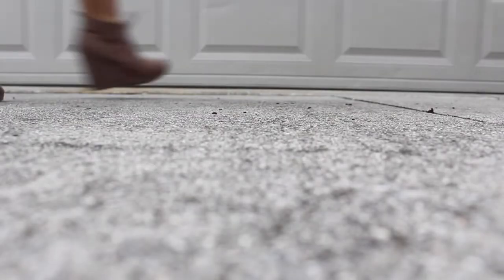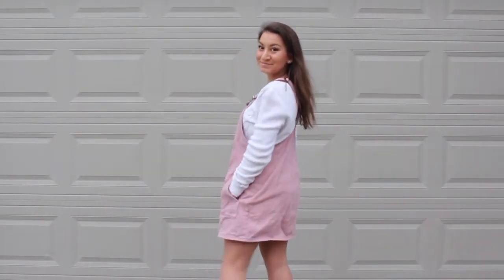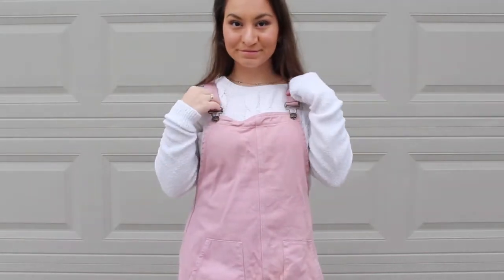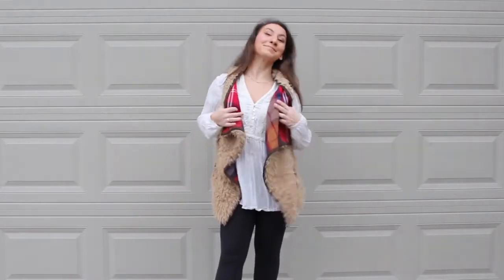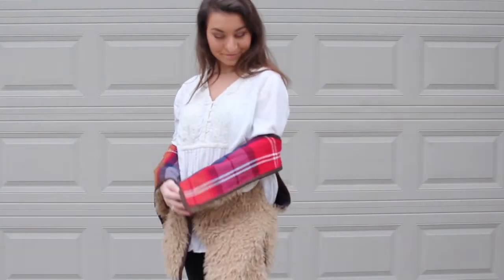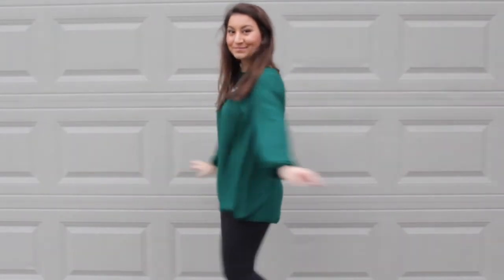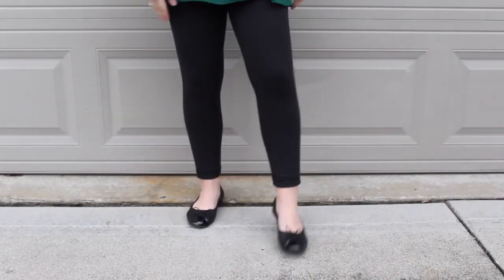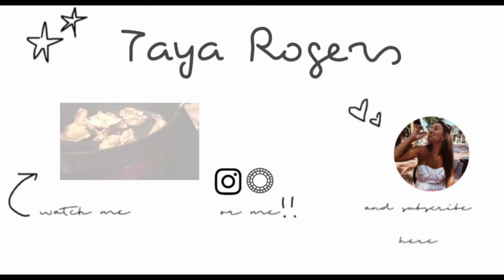Holiday Lookbook 2018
Hey everyone! Today's video is on Christmas / holiday party outfits! I hope you like the outfit ideas in this lookbook and that it gives you some inspiration on what to wear for the holidays! :)

Camera & Camera Lens I Use:
Canon Rebel 6 with the Sigma 30 mm f/1.4 lens

iPhone XR

Video Editor I Use:
IMovie